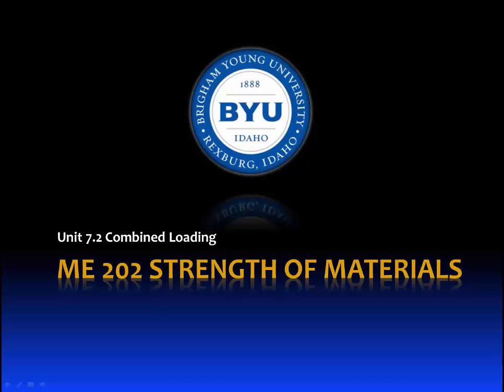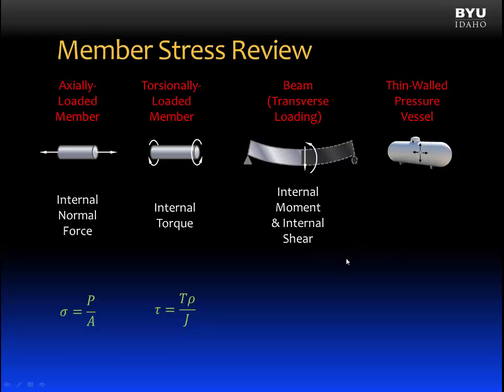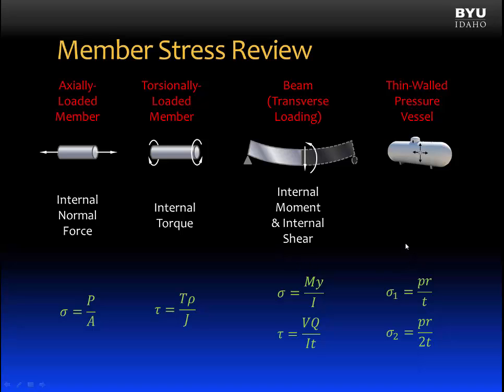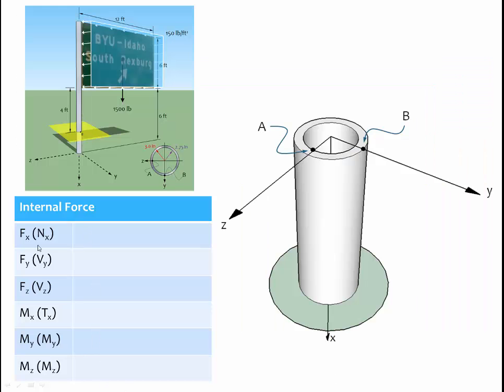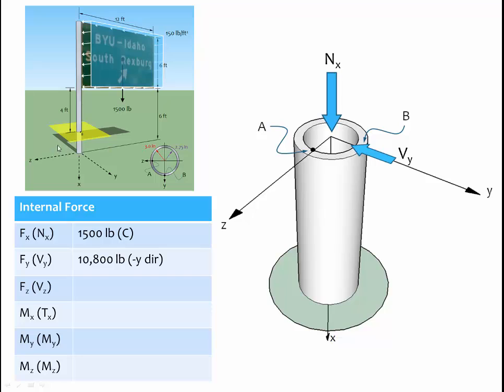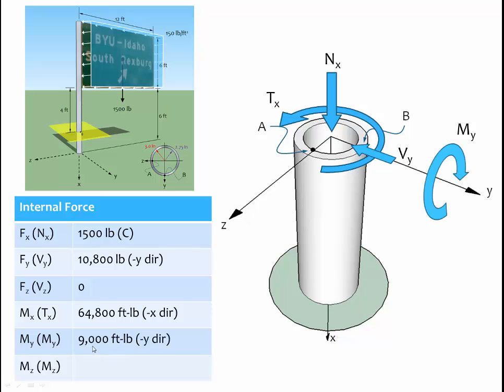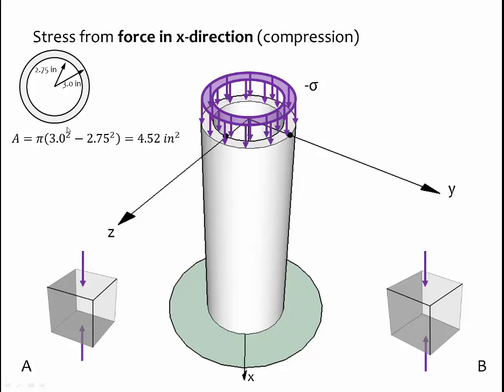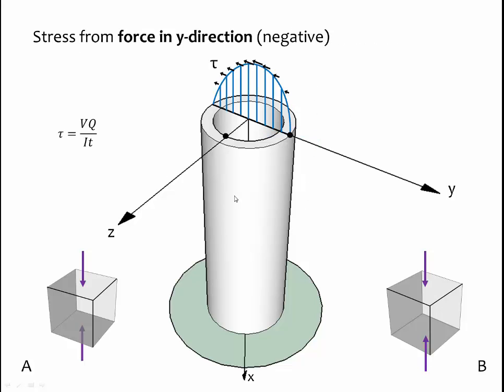07.2 Combined loading - Part A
Concept Introduction:
Calculate stresses in structures under combined loading conditions
Construct a diagram for the state of stress on a stress element subjected to combined loading